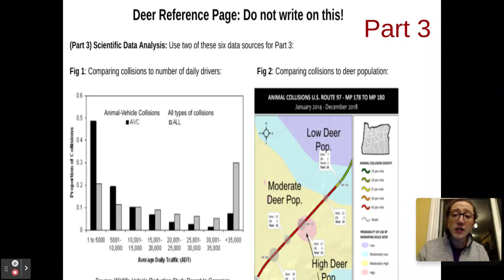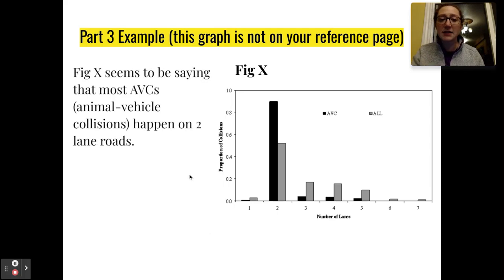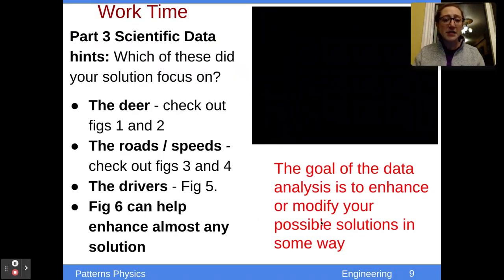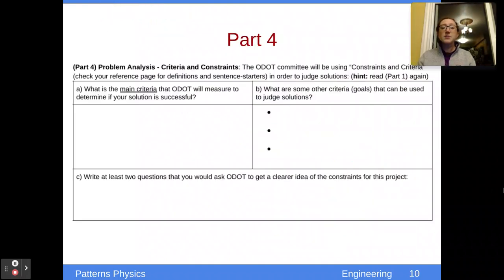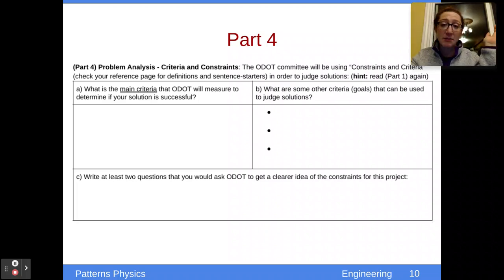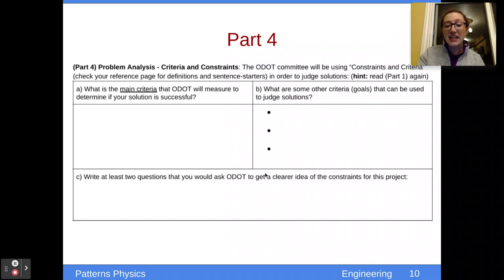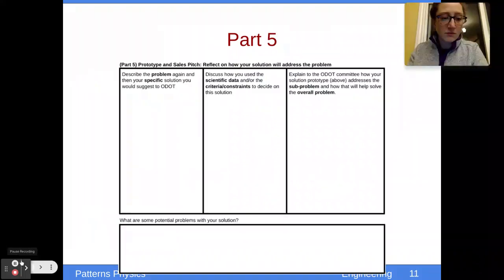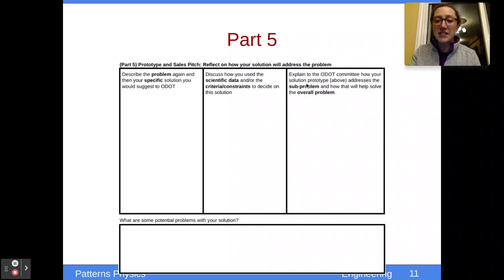Deer Engineering Hints: Parts 3 5